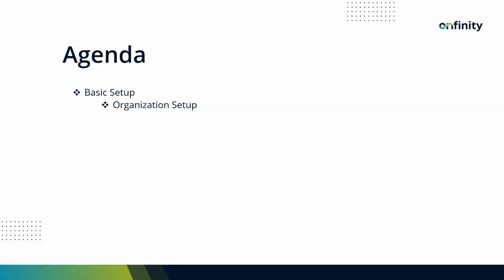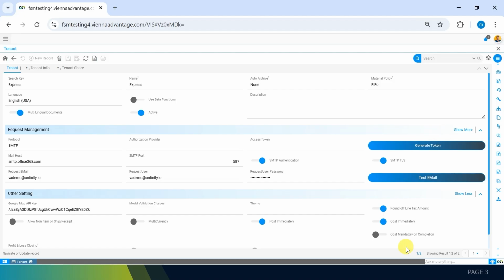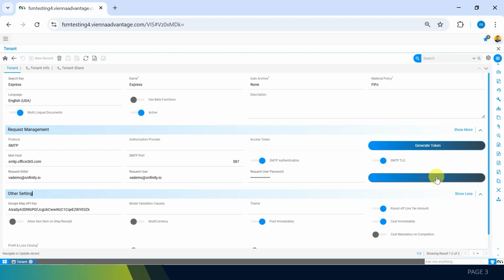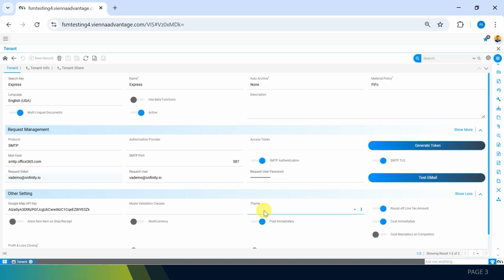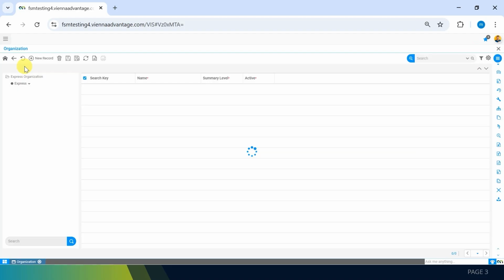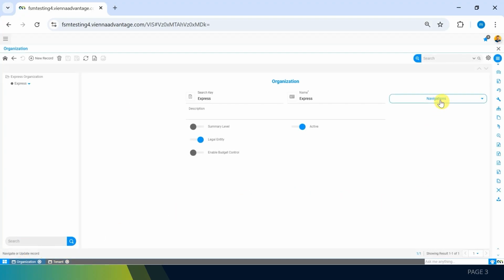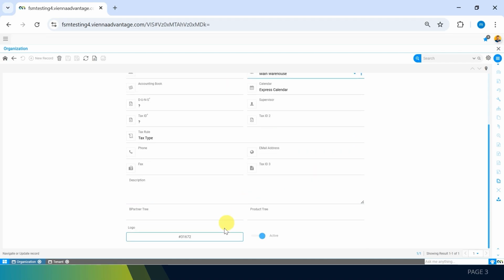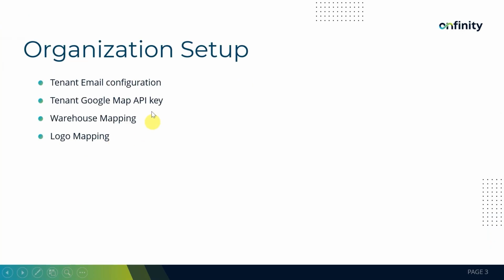02 Field Service Management | Organization Setup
Learn how to set up Field AI in Onfinity ERP with this step-by-step configuration guide. This video walks you through the essential tenant and organization setup required to deploy Field AI for field service management, field service requests, and plant maintenance.

Proper system configuration is critical before going live with Field AI. This video covers the mandatory settings that ensure your email communications, resource tracking, and document branding work correctly from day one. You'll see exactly how to configure tenant-level settings and map organizational details without guesswork.

Field service managers implementing Onfinity ERP
IT administrators handling system configuration
Operations teams deploying Field AI modules
ERP implementation partners setting up client instances
Organizations using field service or plant maintenance workflows

CONFIGURATION COVERED

Tenant email setup with SMTP protocol
Google Maps API key integration for resource tracking
Warehouse mapping at the organization level
Logo upload for customer-facing documents
Tenant and organization naming conventions

When you're setting up a new client instance, these configurations determine how your system communicates with customers and tracks field resources. Email delivery, map functionality, and branded documents all depend on getting these steps right. This video removes the confusion by showing you the exact sequence and settings required.

READY TO CONFIGURE YOUR SYSTEM

See how Field AI setup works in your environment:

Visit Onfinity to explore Field AI capabilities and get started with your implementation.

HELPFUL LINKS

Connect on LinkedIn: [LinkedIn page]

TIMESTAMPS

00:00 Field AI setup overview
01:15 Tenant email configuration with SMTP
03:45 Adding Google Maps API key
05:30 Organization window and warehouse mapping
07:20 Logo upload for documents
09:00 Final configuration checklist